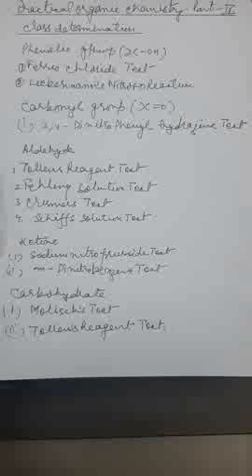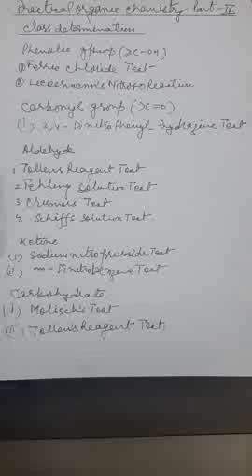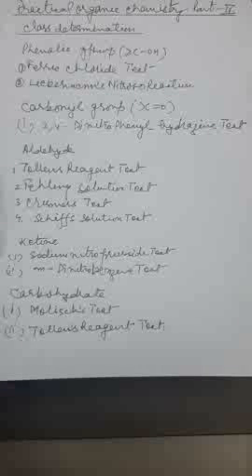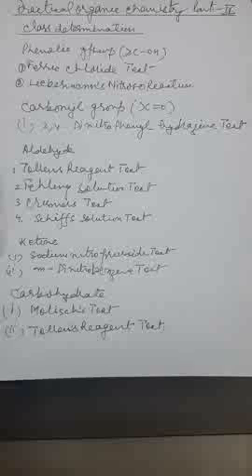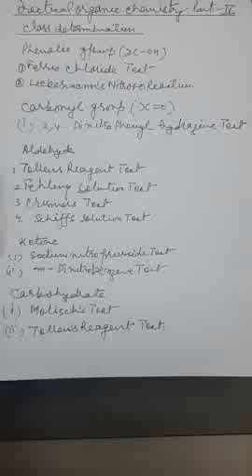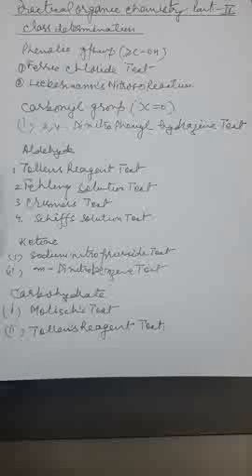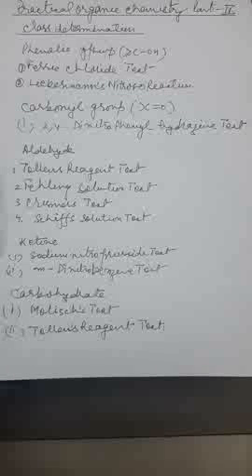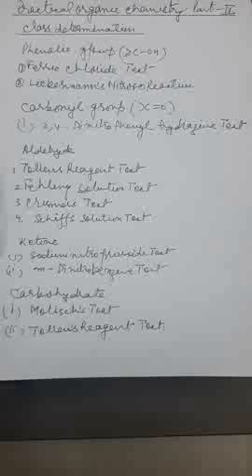Practical chemistry Bsc part II Dr. Mamata Tiwari